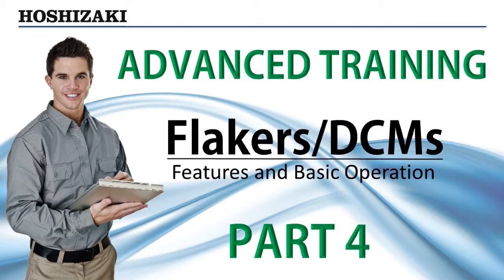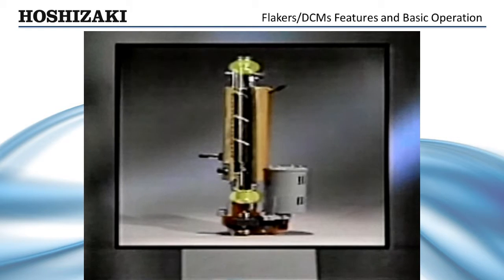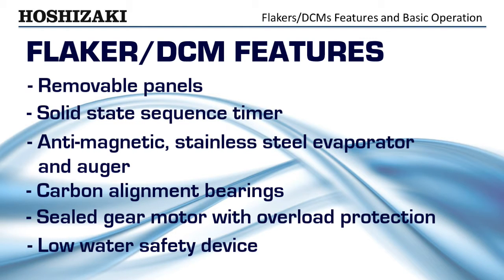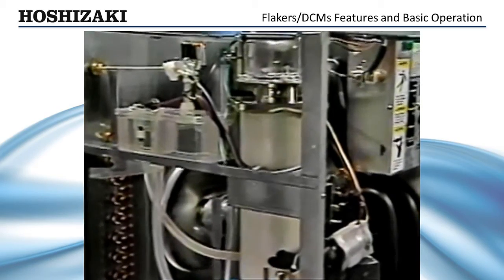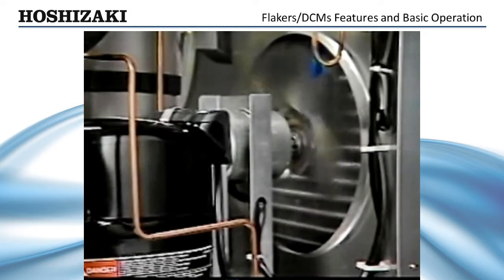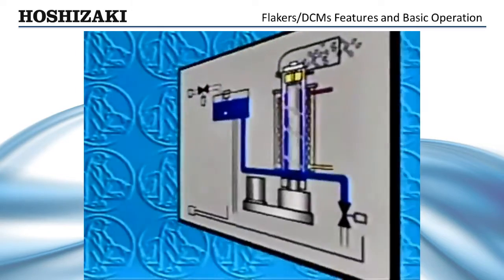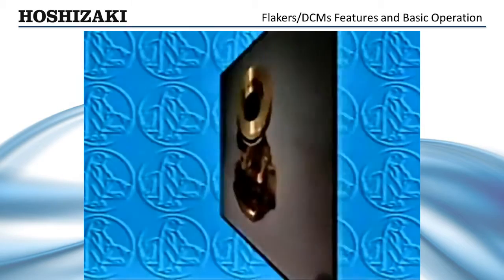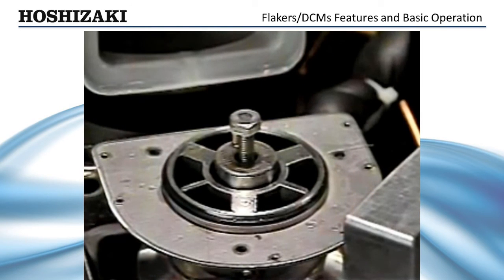Hoshizaki Advanced Training - Flakers/DCMs - Features and Basic Operation | Part 4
Part four of the Hoshizaki Advanced Service Training covers the features and basic operation of the Flaker and Cubelet Series Ice Machines and DCM dispensers.